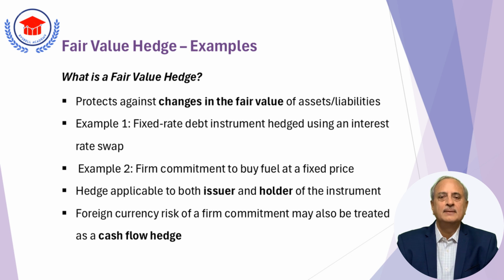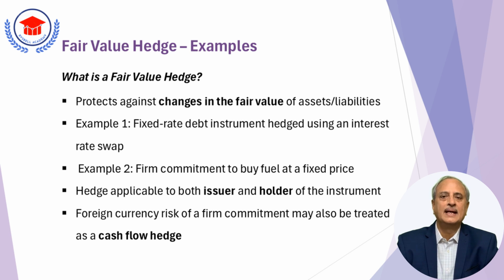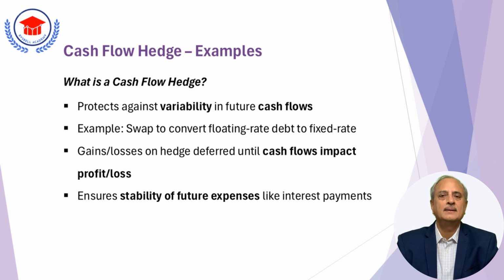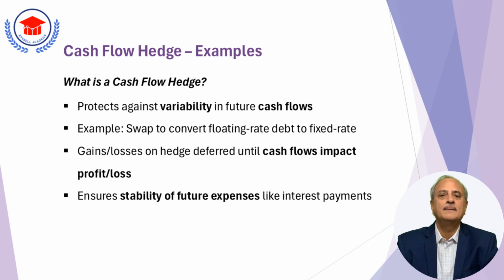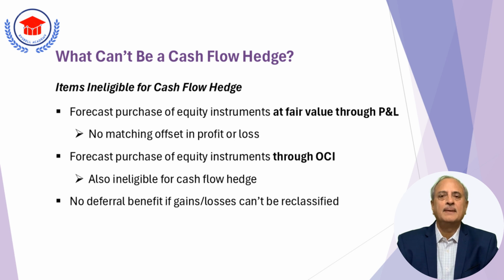Examples of Hedge Accounting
An example of a fair value hedge is a hedge of exposure to changes in the fair value of a fixed-rate debt instrument arising from changes in interest rates. Such a hedge could be entered into by the issuer or by the holder.
A hedge of a firm commitment (for example, a hedge of the change in fuel price relating to an unrecognised contractual commitment by an electric utility to purchase fuel at a fixed price) is a hedge of an exposure to a change in fair value. Accordingly, such a hedge is a fair value hedge. However, a hedge of the foreign currency risk of a firm commitment could alternatively be accounted for as a cash flow hedge.
Cash flow hedge
The purpose of a cash flow hedge is to defer the gain or loss on the hedging instrument to a period or periods in which the hedged expected future cash flows affect profit or loss. An example of a cash flow hedge is the use of a swap to change floating rate debt (whether measured at amortised cost or fair value) to fixed-rate debt (ie, a hedge of a future transaction in which the future cash flows being hedged are the future interest payments). Conversely, a forecast purchase of an equity instrument that, once acquired, will be accounted for at fair value through profit or loss, is an example of an item that cannot be the hedged item in a cash flow hedge, because any gain or loss on the hedging instrument that would be deferred could not be appropriately reclassified to profit or loss during a period in which it would achieve offset. For the same reason, a forecast purchase of an equity instrument that, once acquired, will be accounted for at fair value with changes in fair value presented in other comprehensive income also cannot be the hedged item in a cash flow hedge.